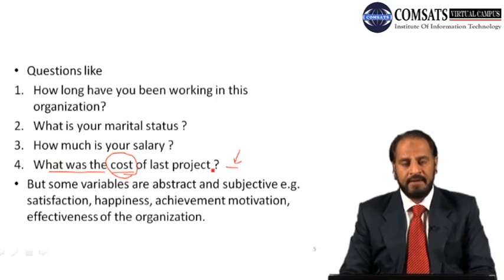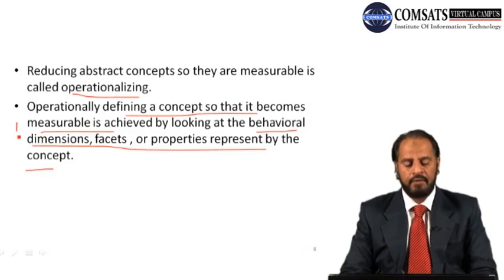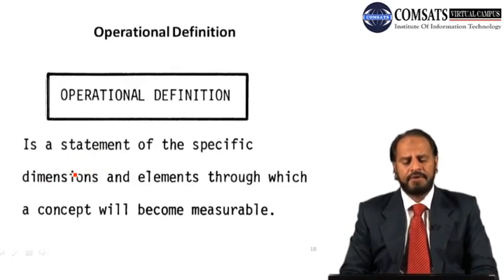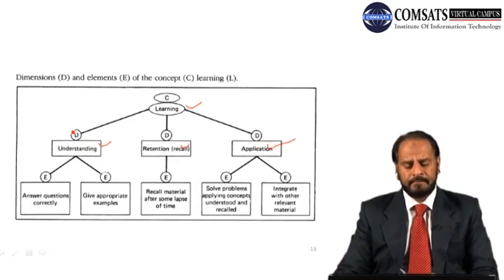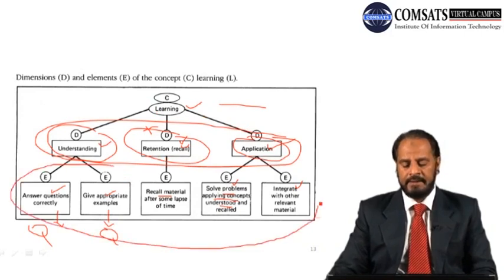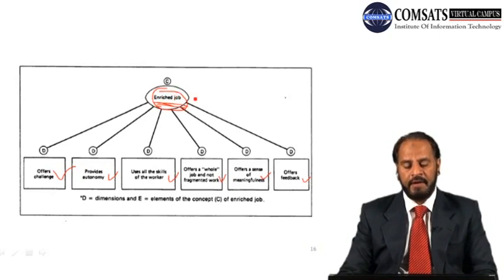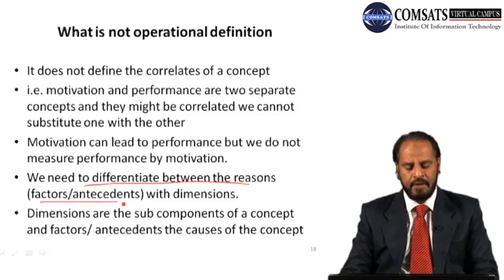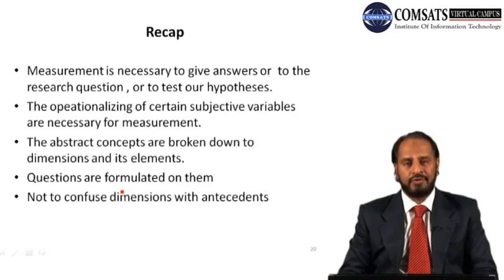Measurement of Variables Mgt602 Lecture in Hindi Urdu 09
measurement of variables meaning,
how to measure variables in qualitative research,
interval measurement,
how to measure dependent variable in research,
types of variables,
nominal variable,
interval variable,
measurement in research,